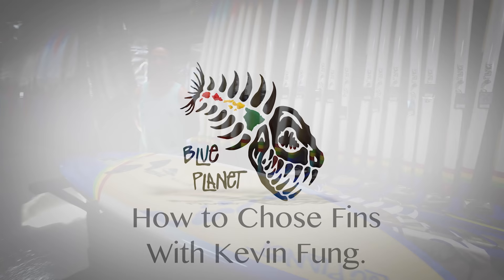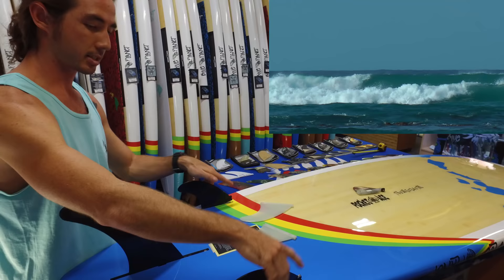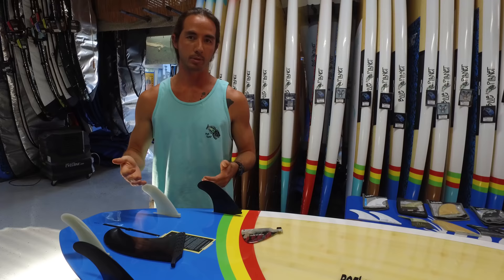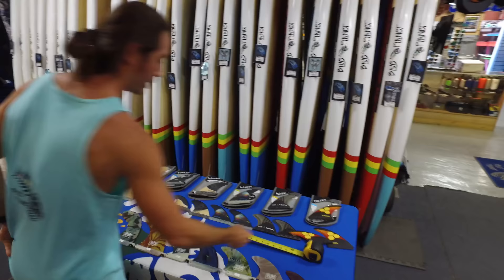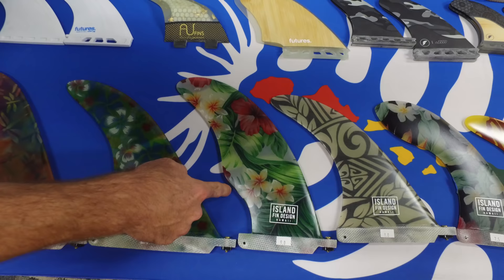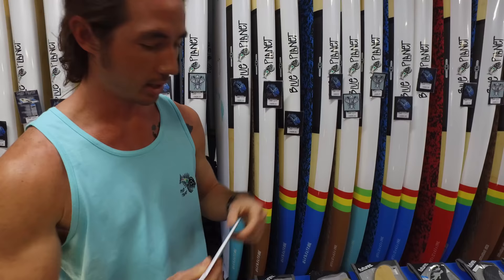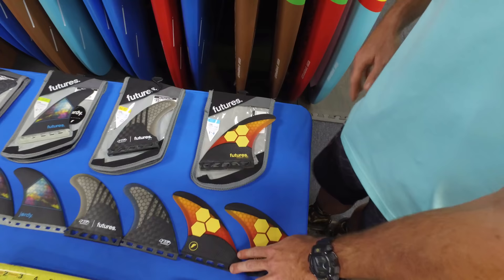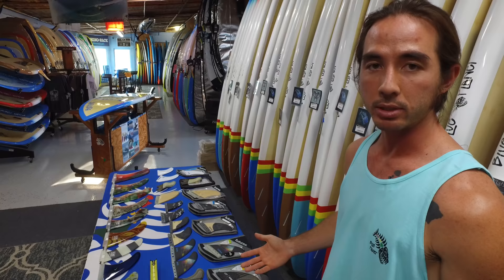How to Choose Fins - by Blue Planet Surf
Operations Manager Kevin Fung, walks us through the basics of SUP and surfboard fin selection. Namely, how many fins you need, why fins are important, and how fins are constructed.

With most Blue Planet boards, there are five fin set ups you can use. We've listed them in order of popularity in Hawaii:
#1 2+1 or thruster
#2 Single fin
#3 Quad Fin.
#4 Twin Fin
#5 Five Fin (Guitar Pick Center Fin)

In this video, Kevin explains which set up you'd want to use for certain conditions.

He also dives deep into the five basics to fin design.
#1 Base
#2 Height
#3 Rake
#4 Template
#5 Construction

Some of the other features we didn't have time to cover in the video are:

Fin Thickness: In general, thinner fins have less drag and are faster, but are not as forgiving as thicker fins.

Fin Profile/Foil: The main thing to quickly comment about fin foil is that it is there and you should be aware of it. The foil is the face contour of the fin. There are so many different designs for fin foil that if you have any questions, you should reach out to your local surf shop experts.

Using this knowledge, you will have all the resources you need to prepare your board for its next water adventure.

We feature a large assortment of Island Fin Design's in this video.

We also feature a large assortment of Futures Fins in this video.

Enter to win a Blue Planet Stand Up Paddleboard package by joining our mailing list:

Blue Planet Surf - Hawaii's SUP HQ
540 Ward Ave.
please call us during open hours from 10 am to 6 pm Hawaii Time
Find Paradise

Aloha!